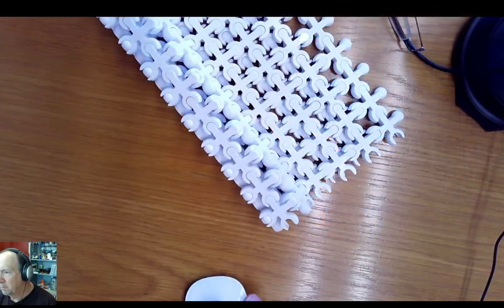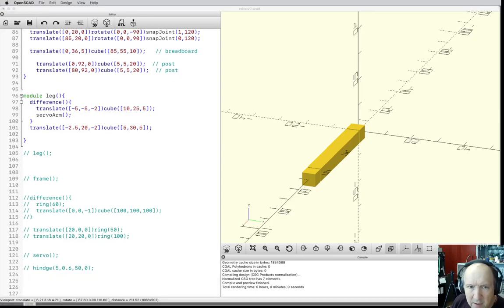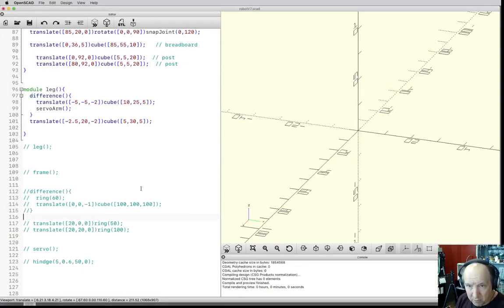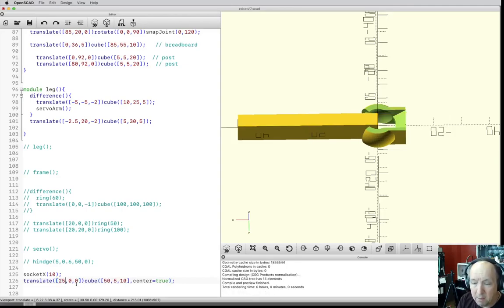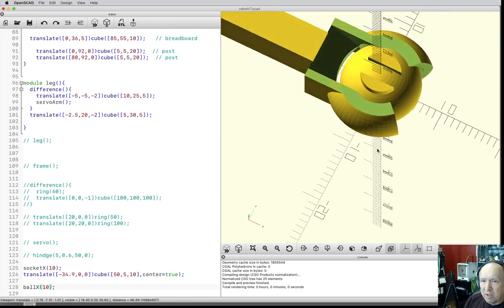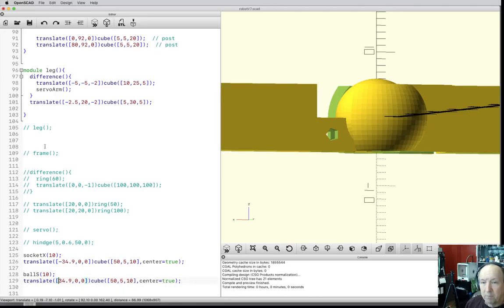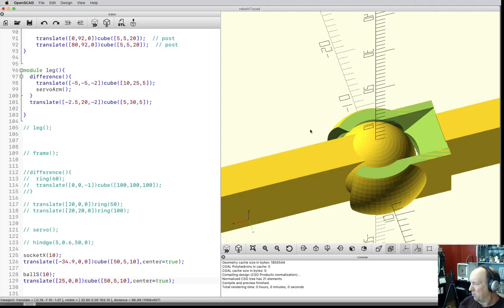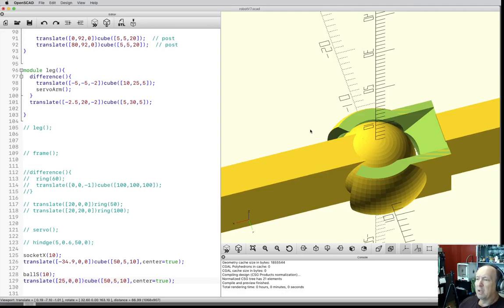OpenSCAD 9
Simple example of how to use OpenSCAD.  I created this set of videos for my class during the pandemic in the fall of 2020. Some might still find them useful. In that class we built robots driven by an Arduino Nano and servo motors. Not being fond of kits, we 3D designed and printed our own. I created these videos over 2 years ago, but OpenSCAD hasn't changed that much and everything should still work.